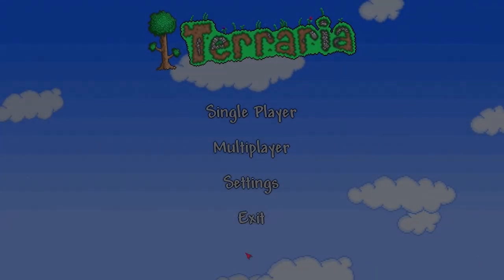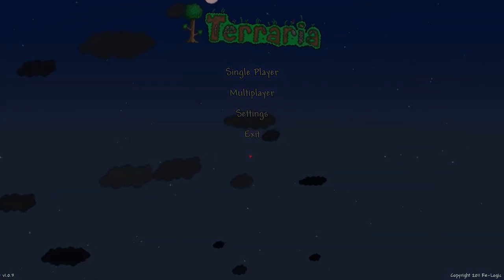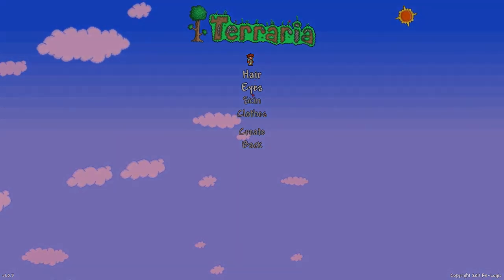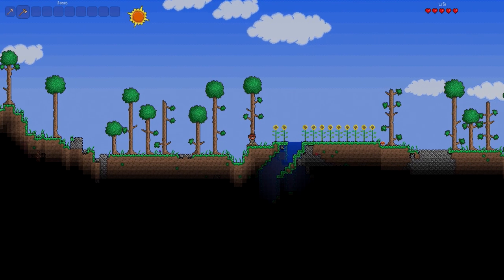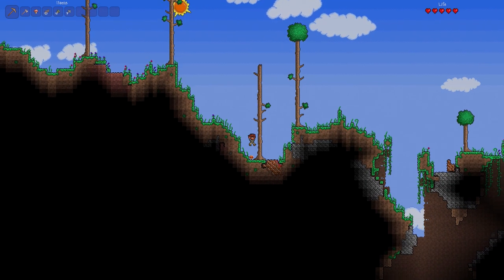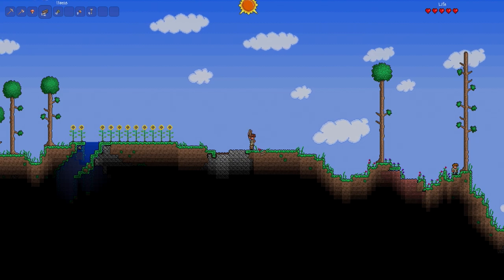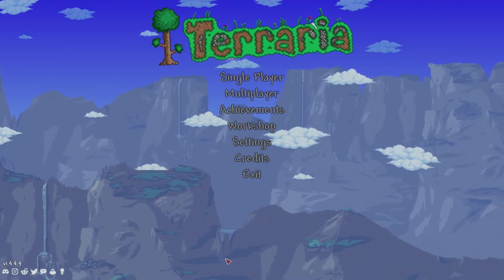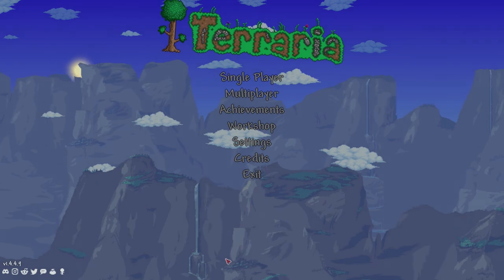The Legacy Versions Of Terraria Is SOOO Nostalgic!!!!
Today we look at the older version of terraria! The game has come a long way since the older versions back in 2011.

Time Stamps!